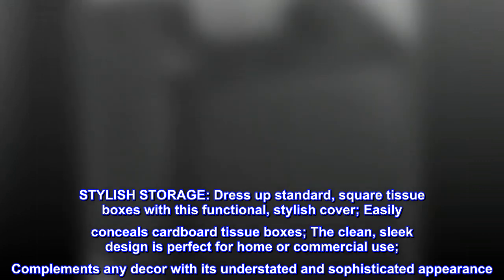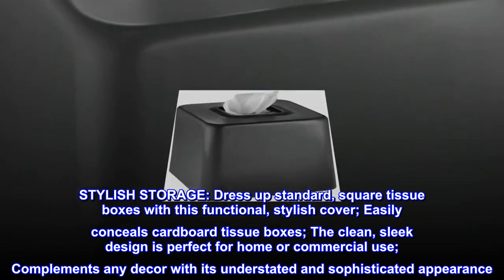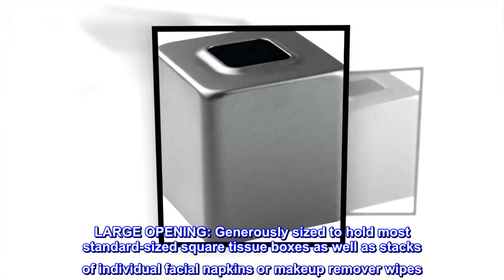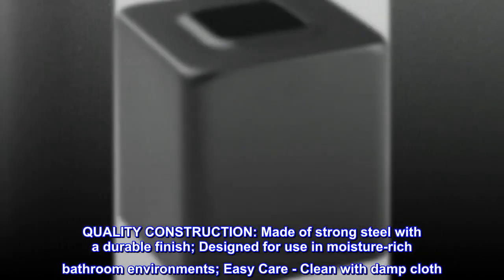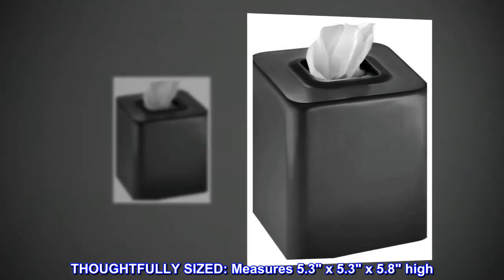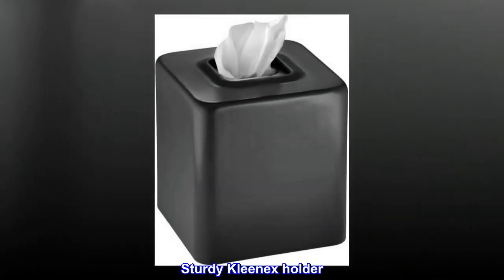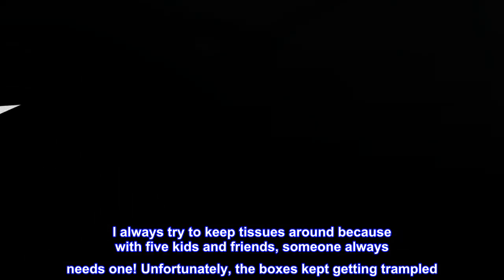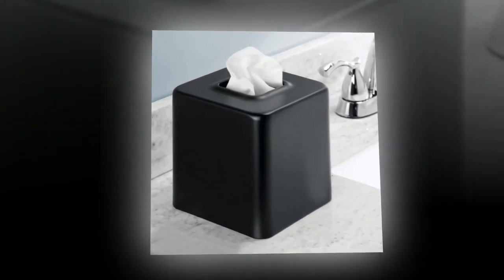mDesign Metal Square Tissue Box Cover, Modern Facial Paper Holder, Accessories for Bathroom Vanity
STYLISH STORAGE: Dress up standard, square tissue boxes with this functional, stylish cover; Easily conceals cardboard tissue boxes; The clean, sleek design is perfect for home or commercial use; Complements any decor with its understated and sophisticated appearance
EASY REFILLS: Open bottom allows for easy replacement of empty tissue boxes - just lift the cover and place a new box underneath; Perfect for end tables, night stands, countertops, vanities and desks throughout your home; Use in kitchen, living room, family room, office, craft room, bedrooms and more; Perfect for house, apartment, condo, college dorm rooms, RVs, cabins, and campers
LARGE OPENING: Generously sized to hold most standard-sized square tissue boxes as well as stacks of individual facial napkins or makeup remover wipes
QUALITY CONSTRUCTION: Made of strong steel with a durable finish; Designed for use in moisture-rich bathroom environments; Easy Care - Clean with damp cloth
THOUGHTFULLY SIZED: Measures 5.3" x 5.3" x 5.8" high

Sturdy Kleenex holder
I bought this Kleenex holder for my van. I always try to keep tissues around because with five kids and friends, someone always needs one! Unfortunately, the boxes kept getting trampled. I like this holder because it’s nice and sturdy and has kept my box of Kleenex intact! The tissues are easy to get to, and the holder is heavy enough that it doesn’t come up with the box when I pull a tissue out. Love it!!